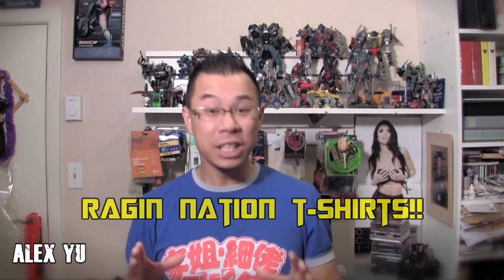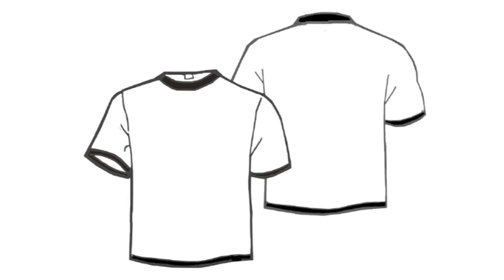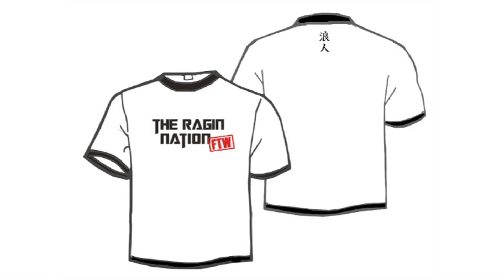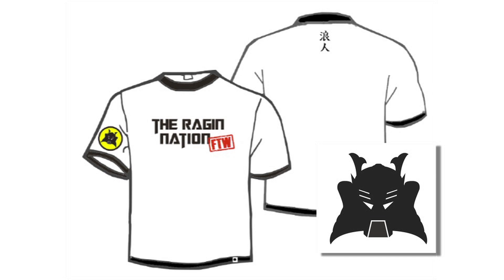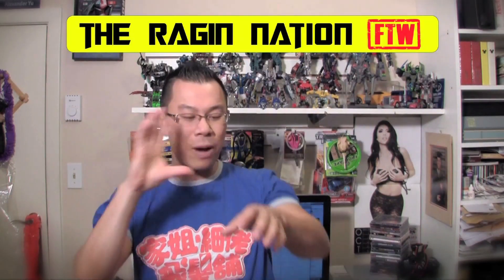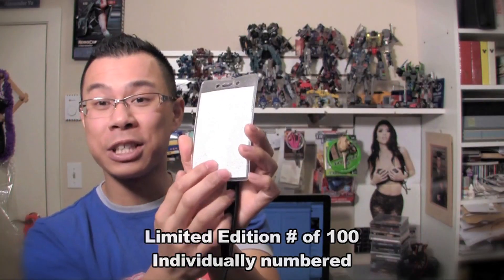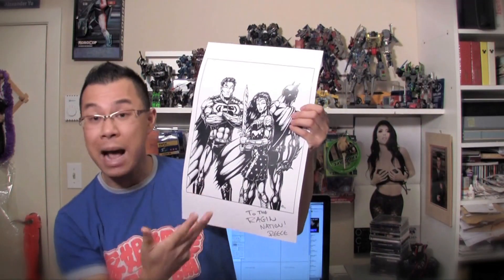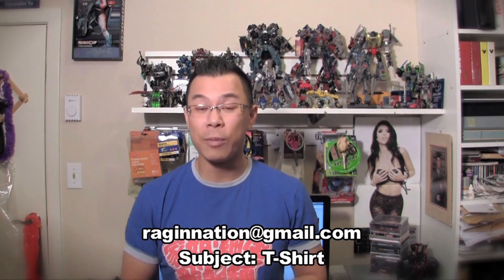The Ragin Nation T-Shirt pre-order now!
The intro music was produced by my friend Paul Martone

There is no actual name for the song yet, he just called it "Song 3"